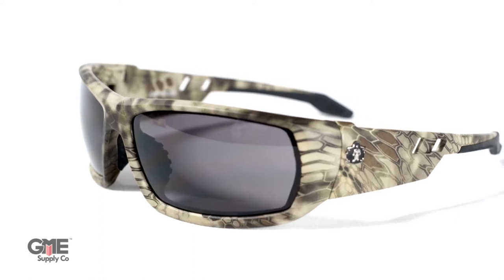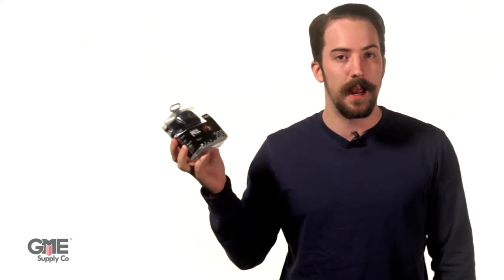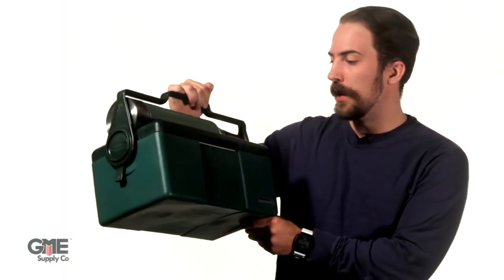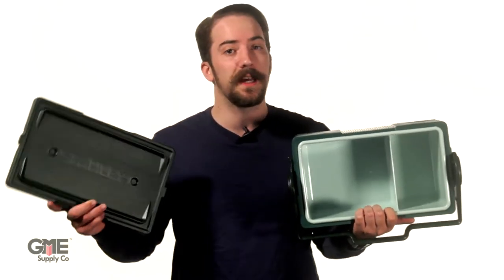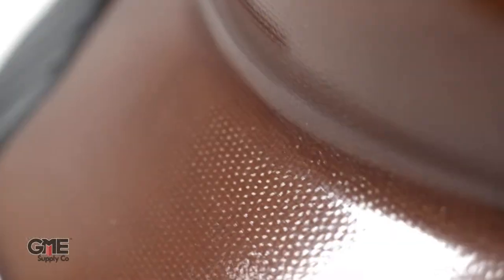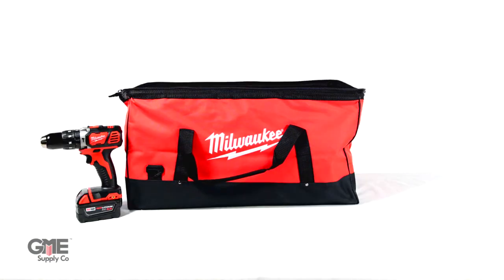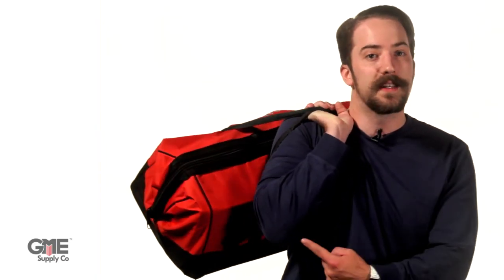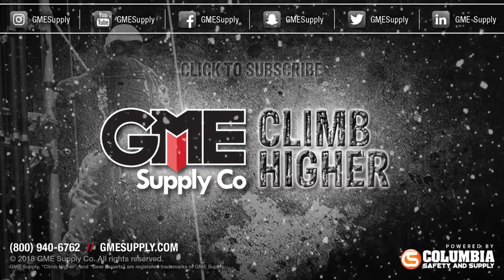Ultimate Holiday Gift Guide - GME Supply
Don't know what to get for that friend or loved one in your life? Well, look no further. They don't have to be a tower climber or construction worker to find the perfect gift for them on this guide. In this video, we pick out a few of our favorites and show them to you.

Artist:
Hip Hop Christmas
Music ⓒ - Twin Musicom